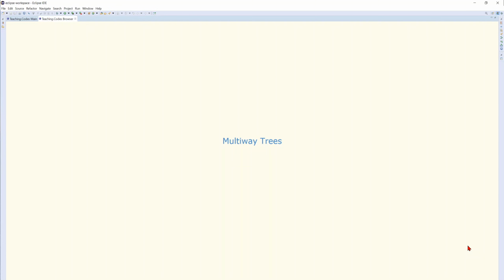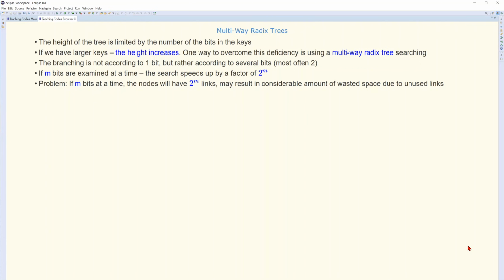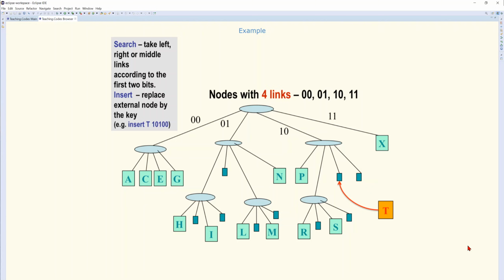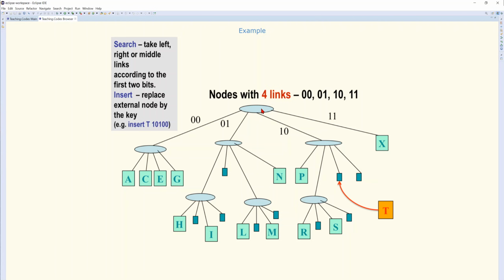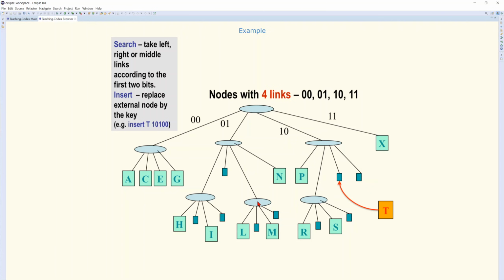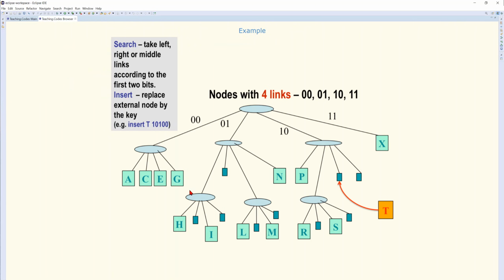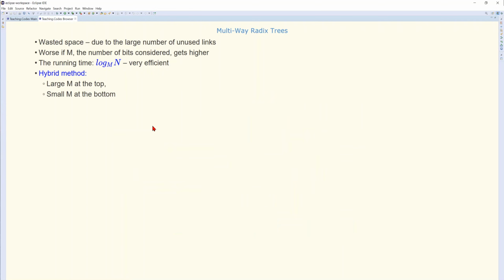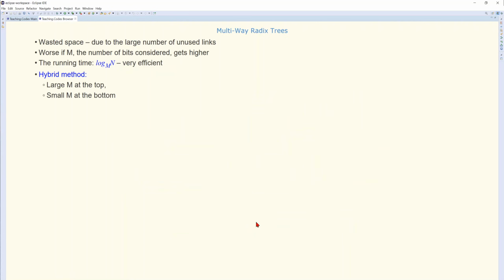CMPE160 (Object Oriented Programming): Chapter 7 - Section 6 - Multiway Trees